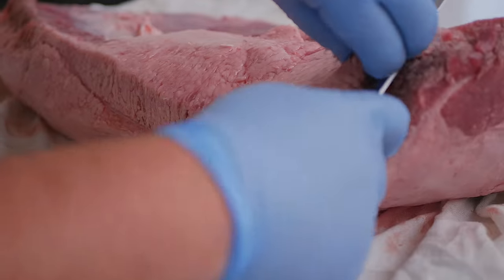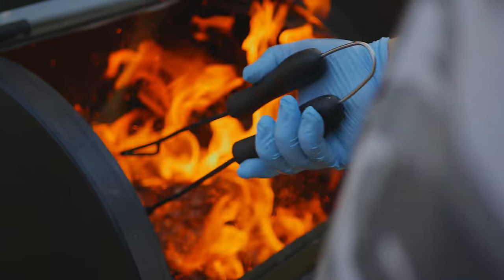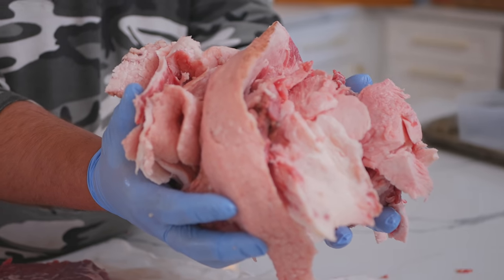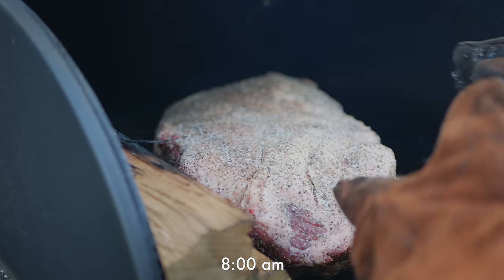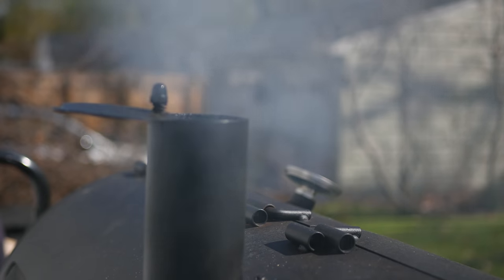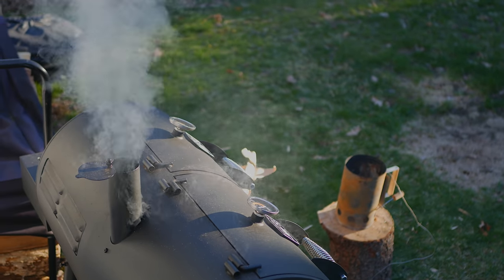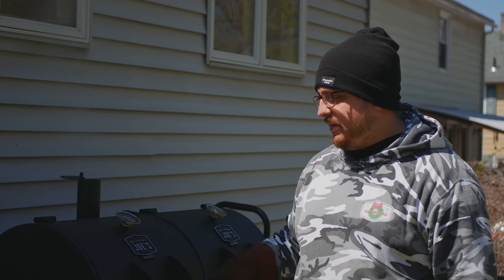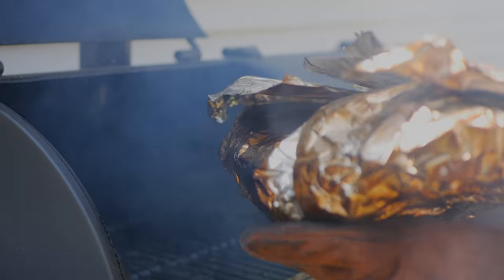The Only Brisket Video You Need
We spend a whole episode cranking out delicious brisket texas style. From flare-ups to wrapping our brisket, and even being let down with our brisket pick we still end up with a juicy delicious hunk of smoked perfection.